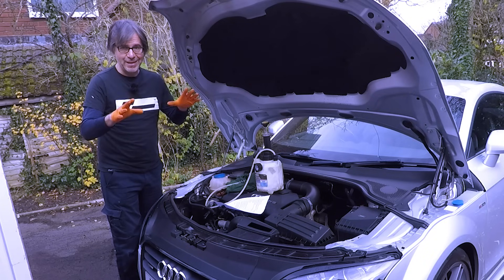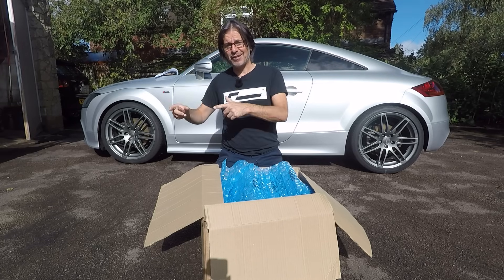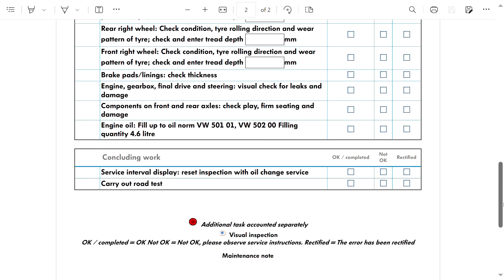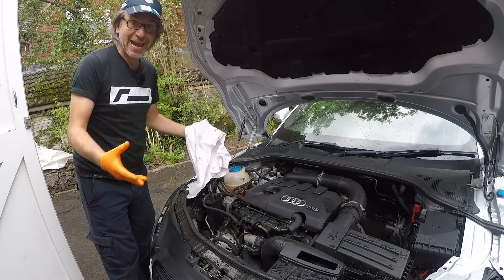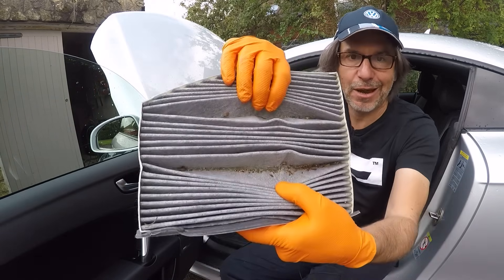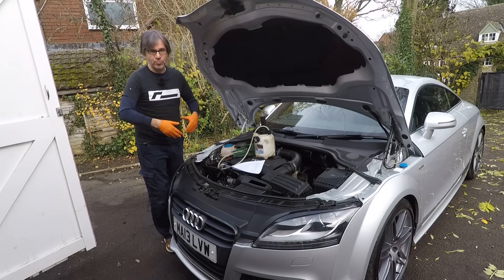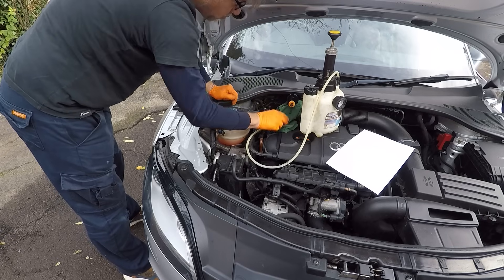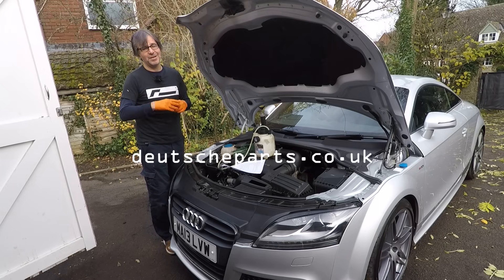MK2 AUDI TT OIL + POLLEN FILTER + BRAKE FLUID CHANGE - DRIVEWAY DIY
For genuine VW parts delivered to your door usually next day for less than main dealer prices please visit Deutsche Parts.

In this video I guide you through the process of performing a 2 year/20,000 mile service on a 2013 Audi TT 2.0TFSI though this process will be similar for all derivatives of the Mk2 TT with just minor variations with the oil change process.

Some areas of the video are more detailed that is strictly necessary but there are people out there who need a detailed video to give them the motivation to have a go themselves so feel free to fast forward. The only reason the undertray gets so much coverage is because it's an awkward one and starting the job unprepared for this will mean many give up at the first hurdle.

ERWIN is an official source of technical information from the VW Group.  You can find the official way to perform many jobs with all the info you need. What works for me and probably you is paying 7 Euros (around £6) for one hours access, is that time you can download pretty much everything you might ever need for your own car (and maybe your next one too!).

This video can be divided into the following sections;
0:00 Teaser
0:05 Graphics by @haslerdesigns
0:08 What this video is about
0:59 The parts required
3:19 ERWIN - Audi official workshop manuals
4:07  The oil change
17:46 The pollen filter change
21:00 Resetting the service reminder the proper way
23:32 Brake fluid change
27:45 Graphics by @haslerdesigns